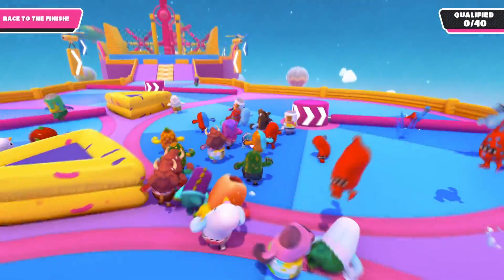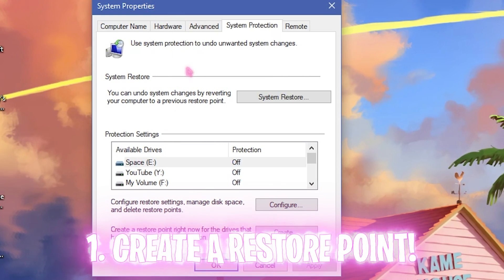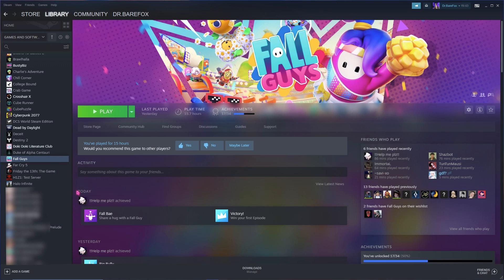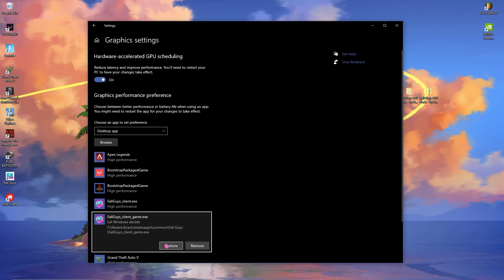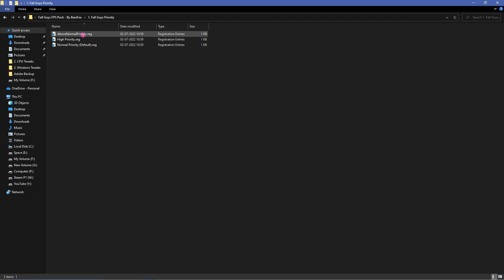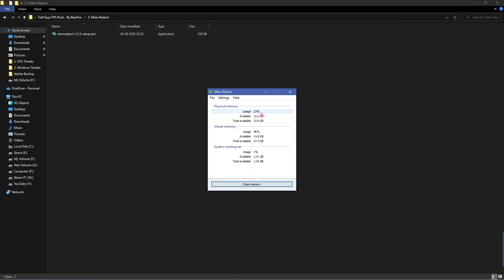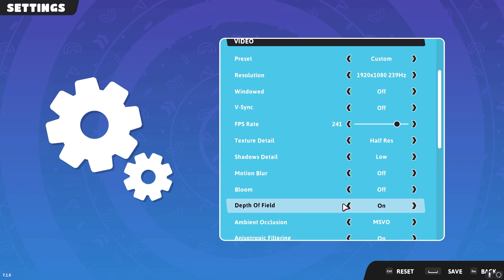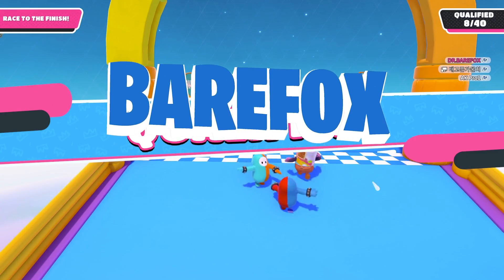*BOOST FPS* in FALL GUYS - ANY LOW END PC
BOOST FPS in FALL GUYS - LOW END CONFIG!

▬▬▬▬▬▬▬▬▬ஜ۩۞۩ஜ▬▬▬▬▬▬▬▬▬
▬▬▬▬▬▬▬▬▬ஜ۩۞۩ஜ▬▬▬▬▬▬▬▬▬

🔽 Download Links 🔽

🔽 Timestamps🔽
0:00 -  Sick Intro
0:51 - Create a Restore Point
1:33 - Note for Client Platforms
1:45 - Change DPI Scaling
2:31 - Graphics Settings
2:58 - Power Options
3:29 - Fall Guys FPS Pack (Very Important)
4:56 - In-Game Settings
6:22 - Amazing Outro